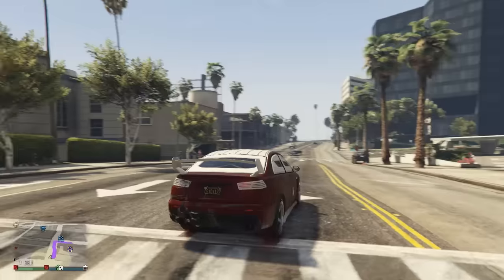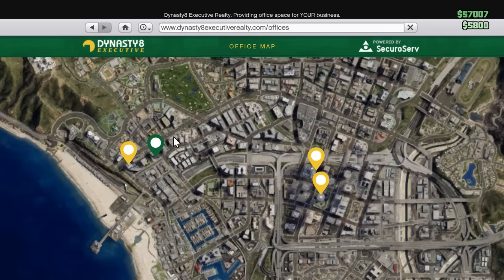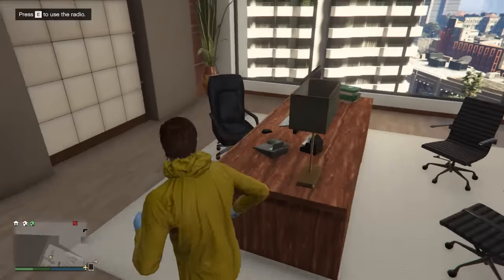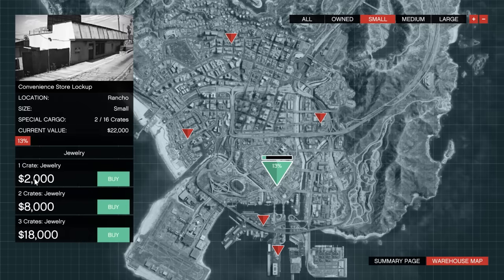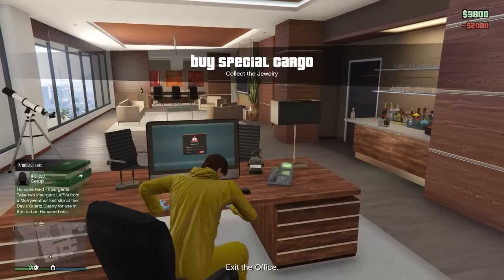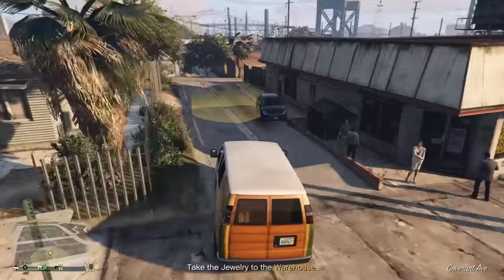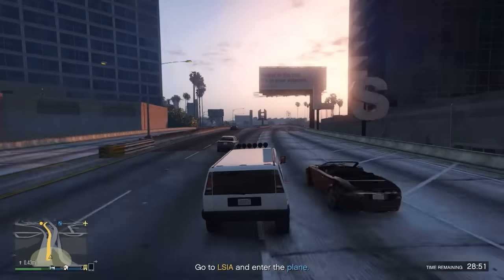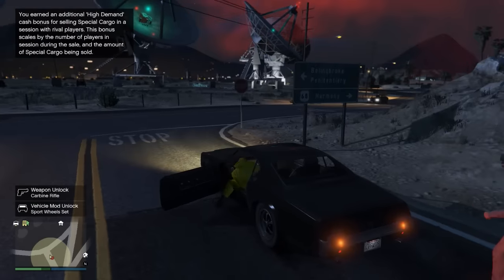HOW TO: Be a CEO | GTA 5 New DLC 'Finance and Felony'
Today, I'ma show you how to become a CEO in the new GTA 5 DLC: Finance & Felony! Sort of a quick guide on how to get into it, then what to expect afterwards...